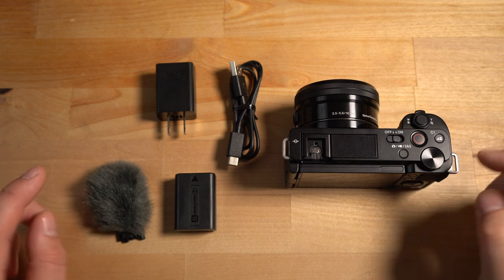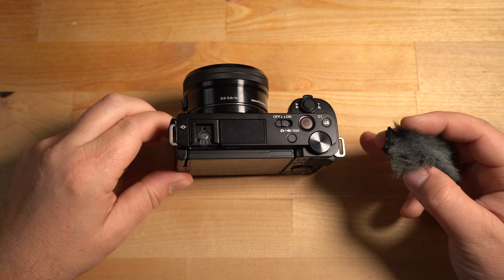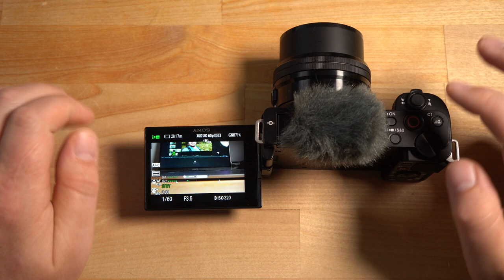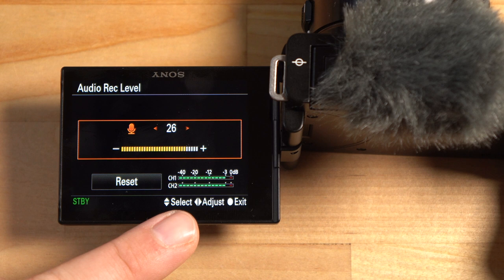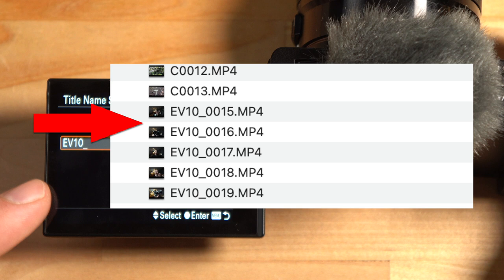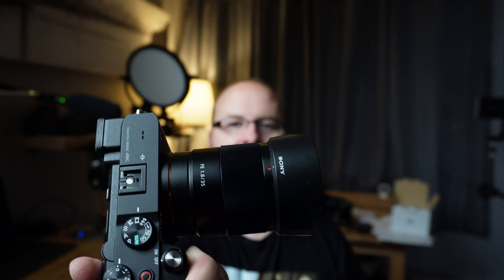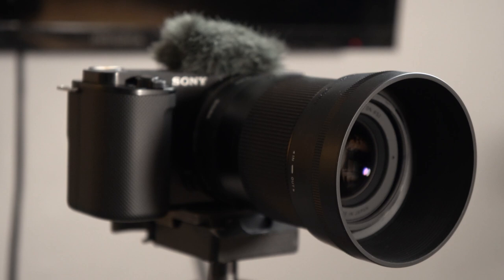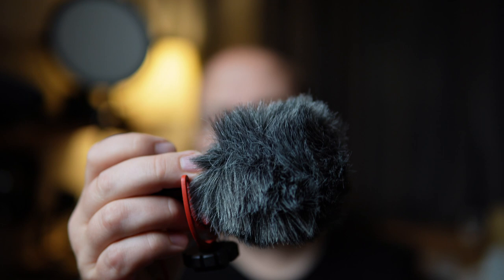Sony ZV-E10 Quick Start Guide for Beginner Video In Studio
In this fairly quick use case style tutorial I will go over how to set-up the ZV-E10 (affiliate links) for beginners in the "studio" looking to get going as fast as possible out of the box.

Sony ZV-E10
Sony E 16-50mm f/3.5-5.6 OSS Lens
Battery

VIDEO NAVIGATION LINKS:
- Hands-On Camera Set-up: 0:00
- Turning on Camera: 3:56
- Menu Settings to Change: 6:32
- Changing Video File Names: 11:10
- Recording Video in Studio "Auto Mode": 12:24
- Product Showcase Demonstration: 13:58
- Background Defocus/ Clear: 14:47
- Changing to Sigma 30mm f/1.4 Lens: 16:08
- AF Responsiveness & AF Transition Speed: 18:20
- Audio Quality/ Recommended Mic: 19:42
- Final Thoughts: 20:43